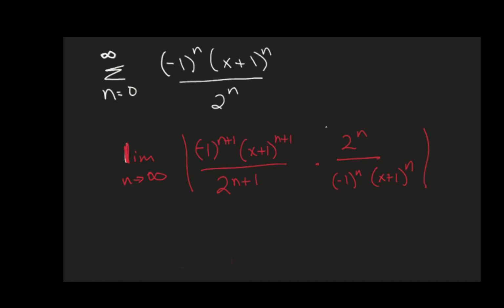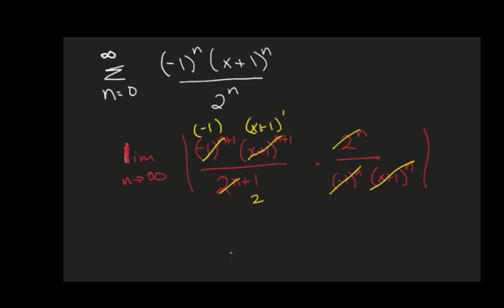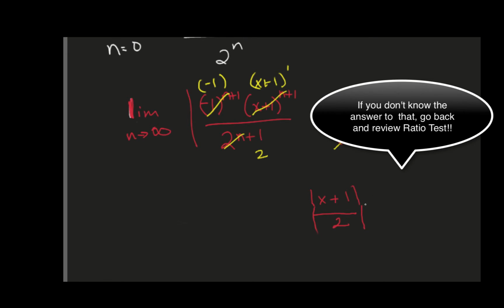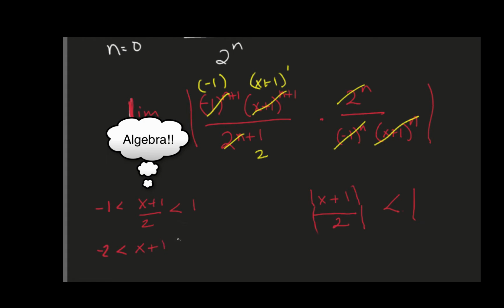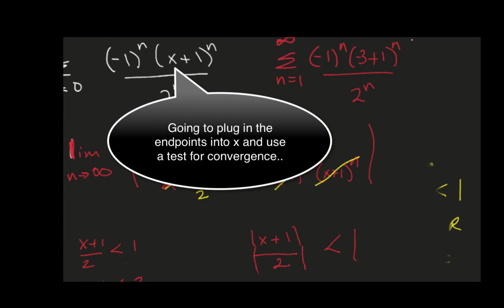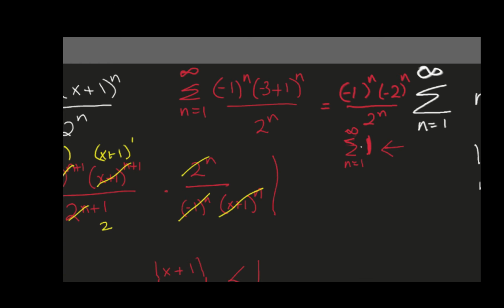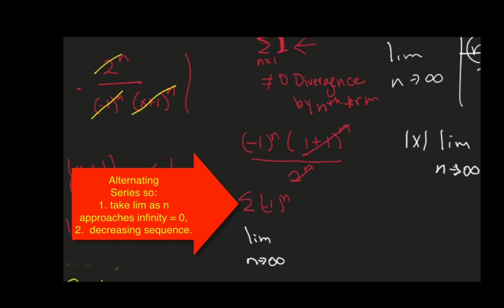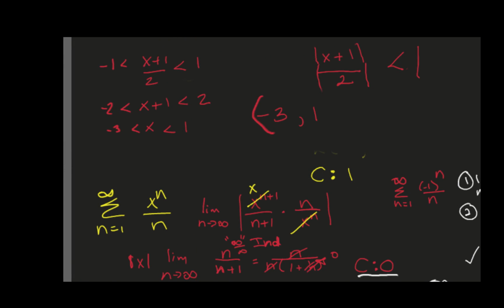[Calculus][Cal II]-Interval of Convergence-Advanced Example Video